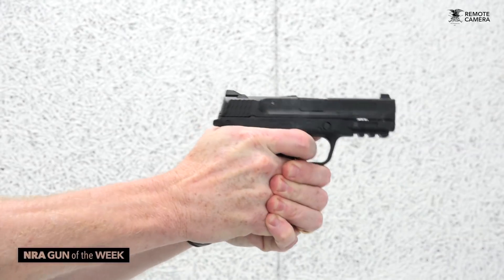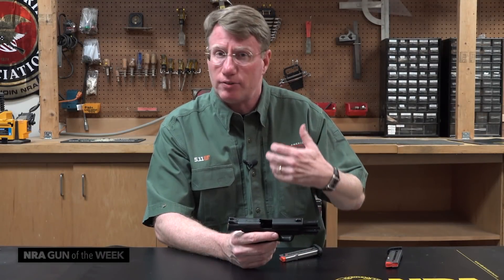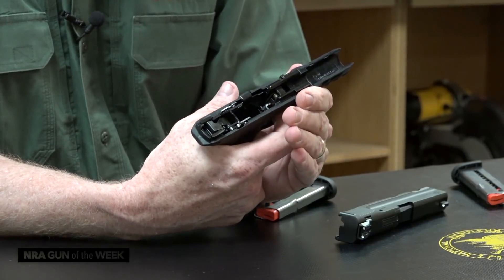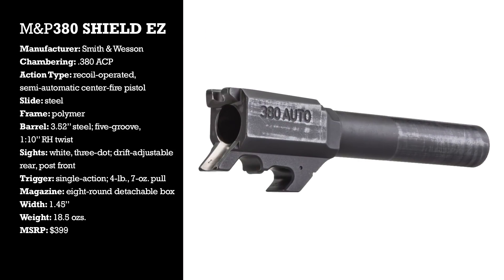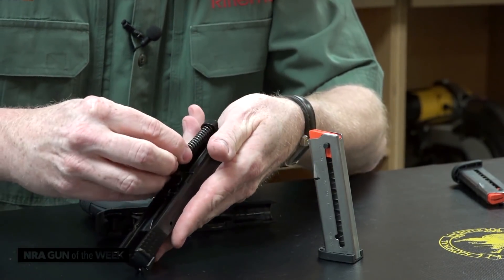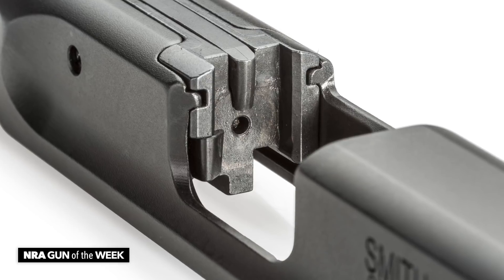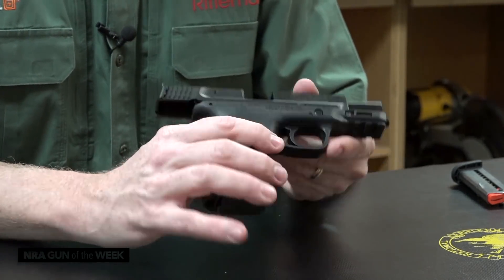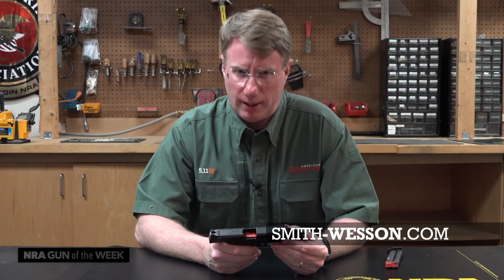NRA Gun of the Week: Smith & Wesson M&P380 Shield EZ Pistol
American Rifleman’s Mark Keefe reviews a budget-friendly and simple-to-operate .380 ACP pistol.